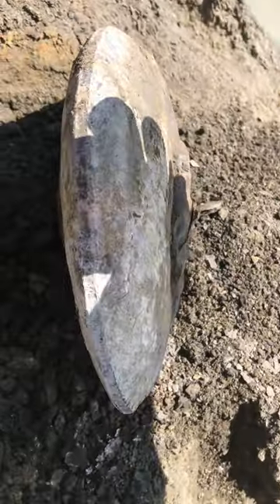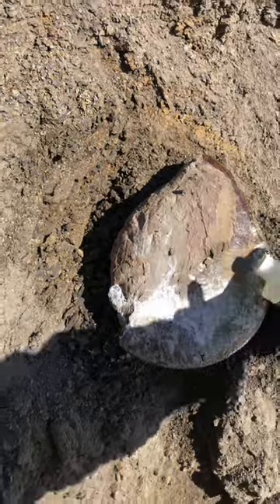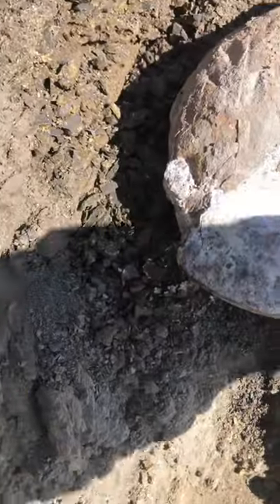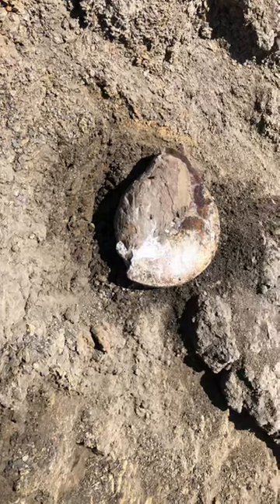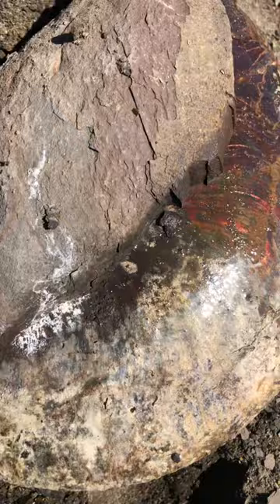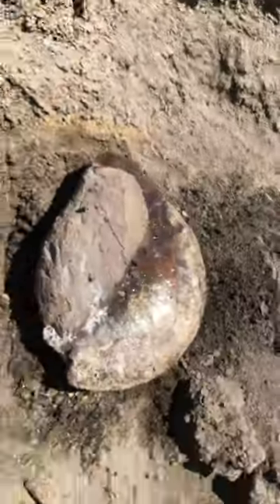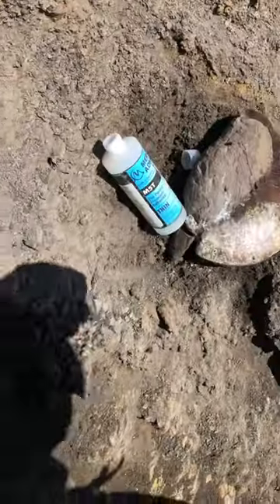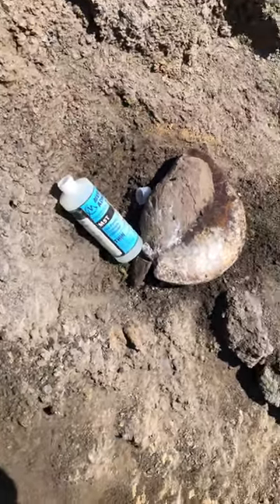CHECKOUT THIS NICE WHAT LOOKS LIKE AN INTERCALARE AMMONITE FOSSIL FRM THE #148.